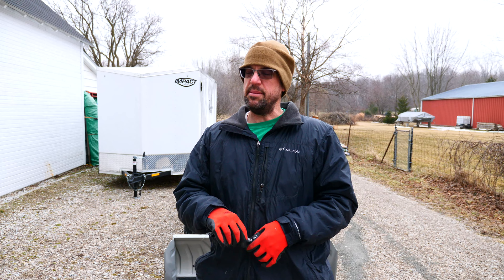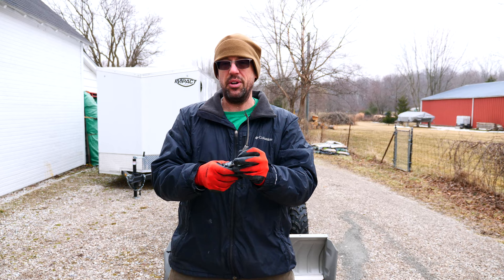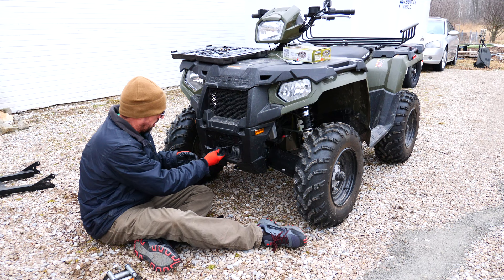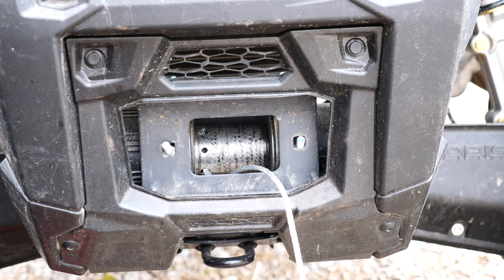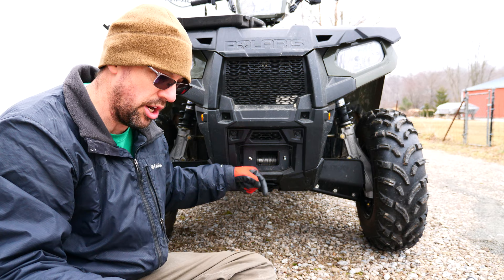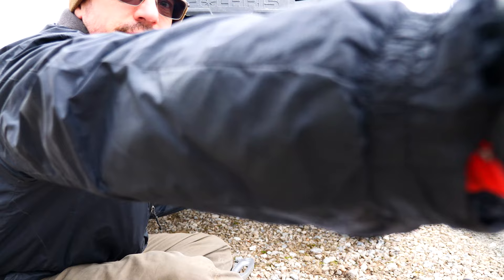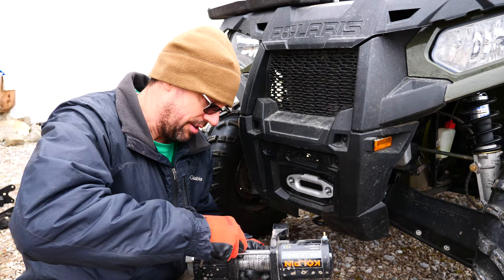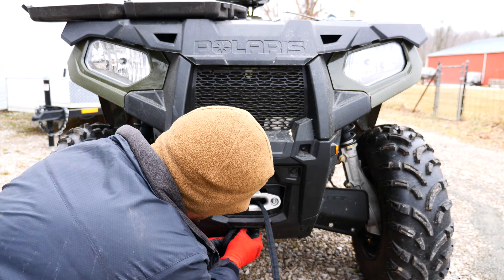Badland Synthetic Winch Rope | Polaris Sportsman 450 H.O.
After 3.5 years, the winch cable on our ATV has failed.  Follow along as we replace it with the Badland Synthetic Winch Rope.

Send us mail:
Independence Acres Homestead